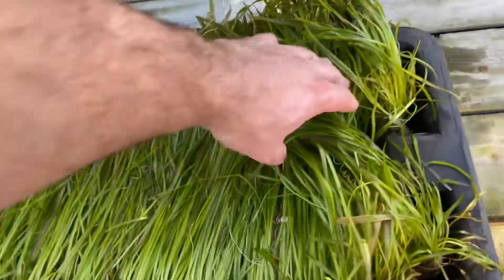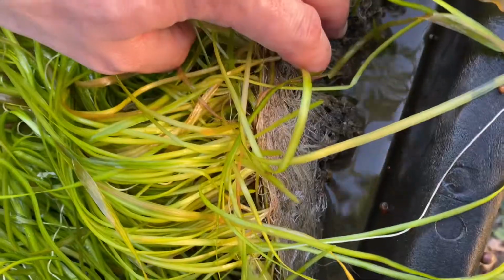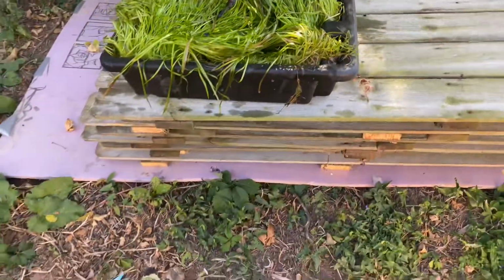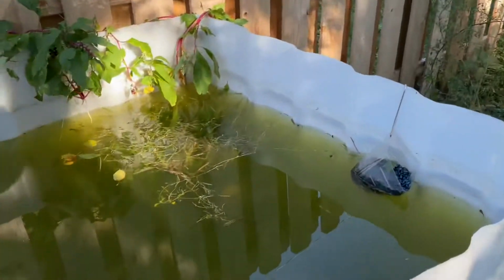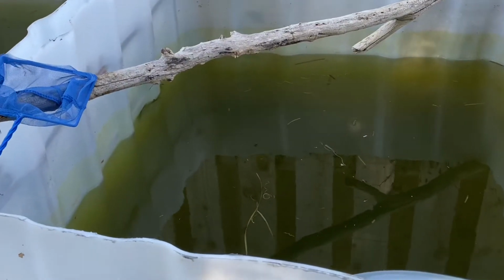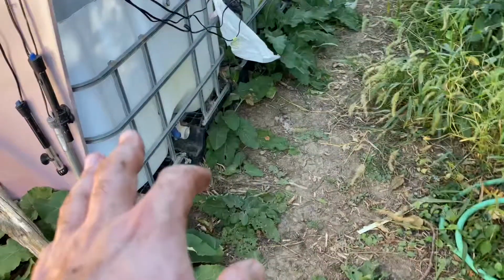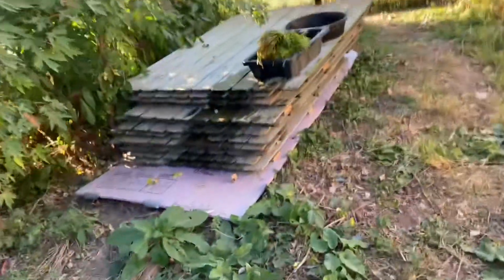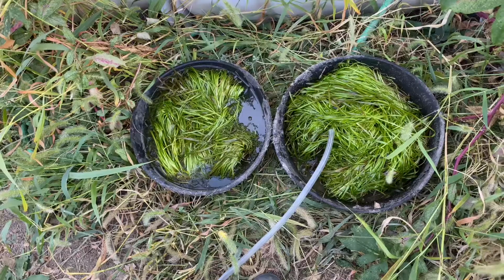Crazy plant growth from the guppy tubs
Jungle vallisneria from my guppy summer tub